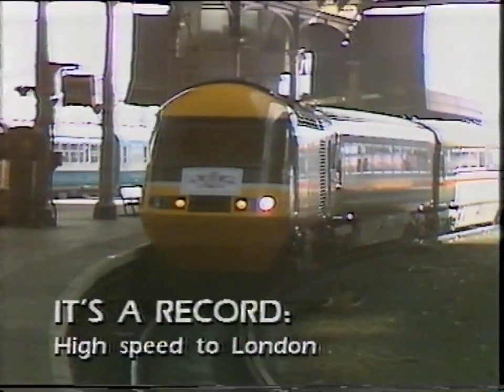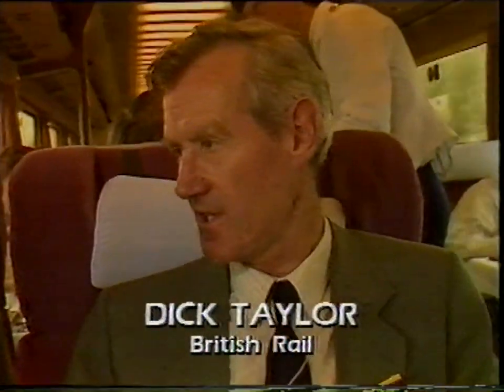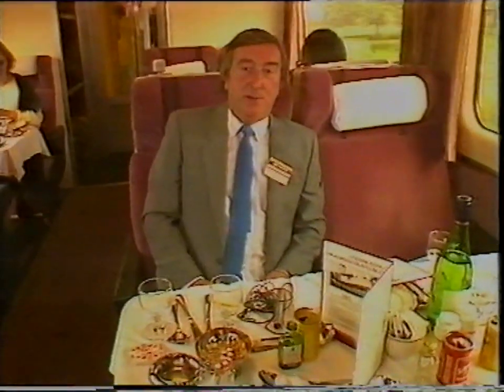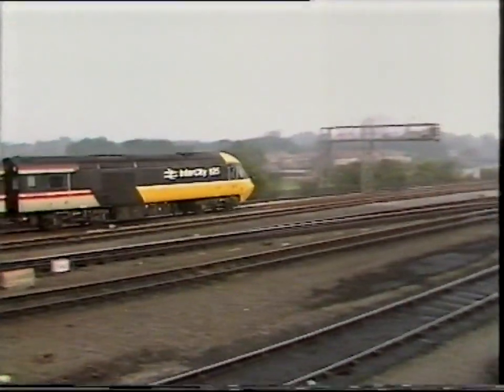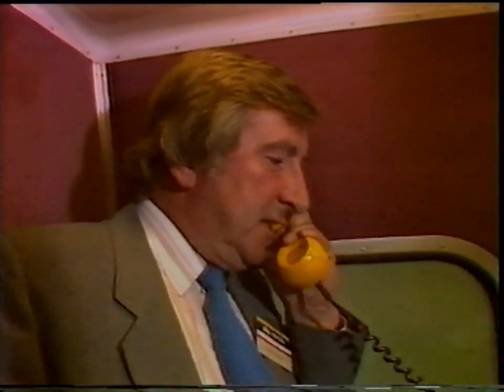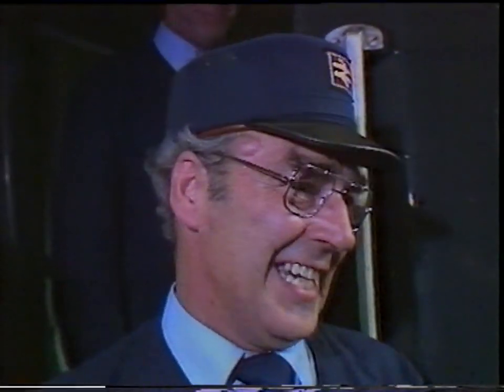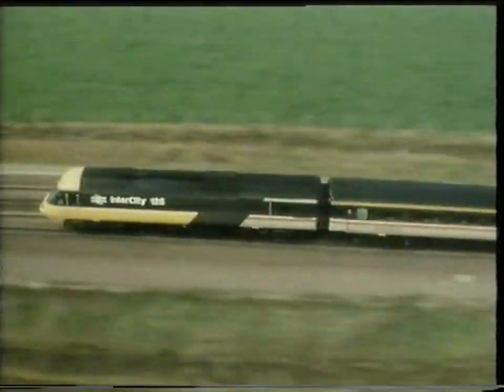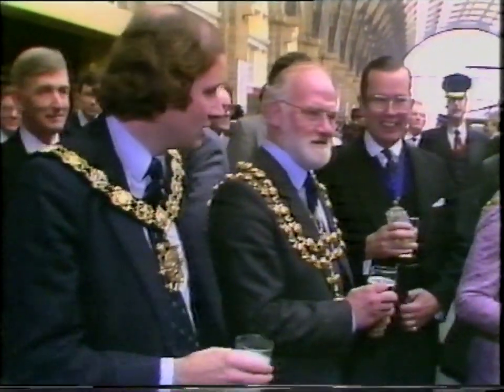HST Inter City 125 - Tees Tyne Pullman - Record Breaking Run 1985